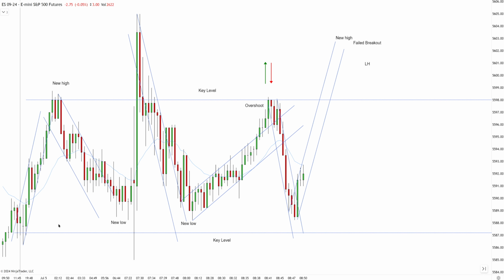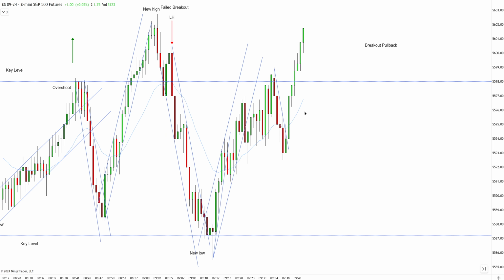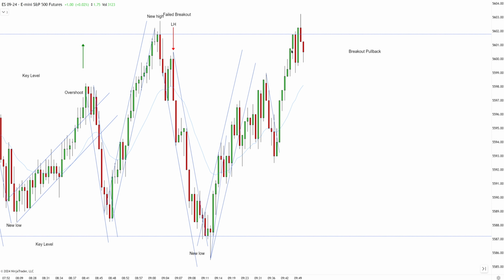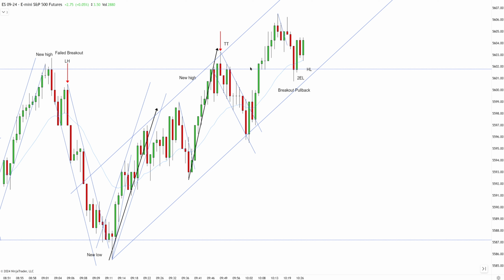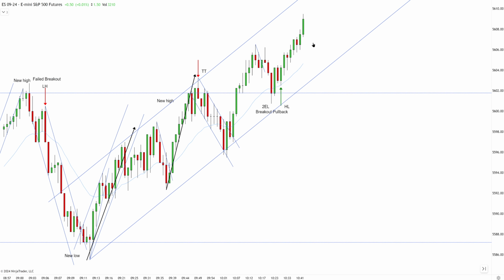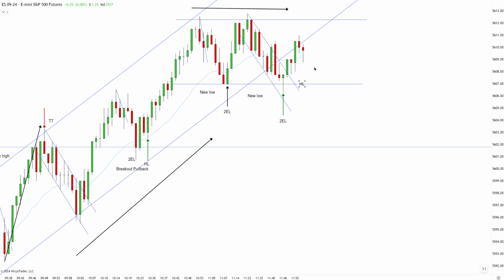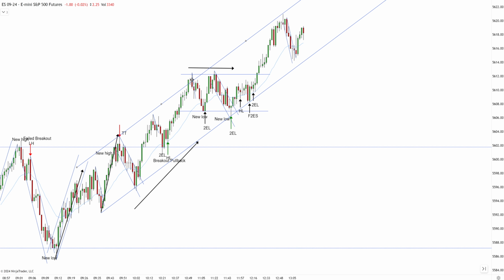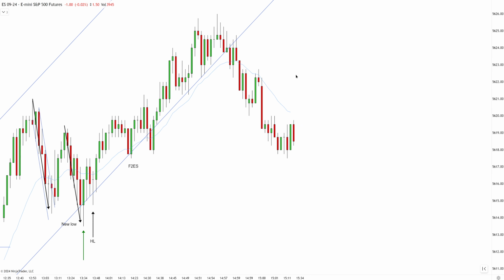Key Factors For Price Action Trading - Scalping Strategy